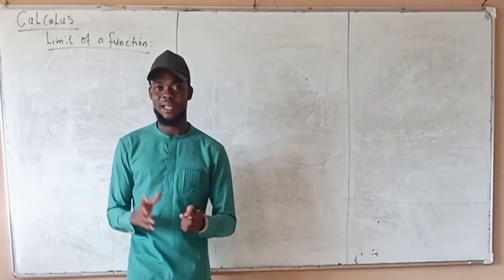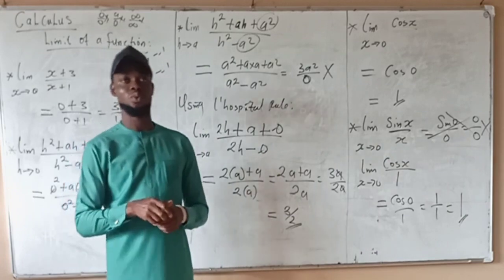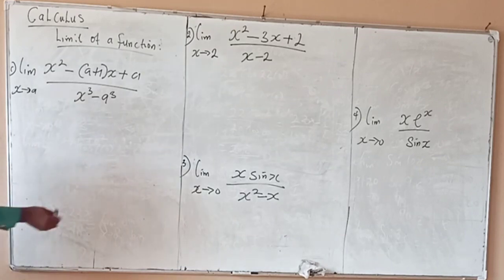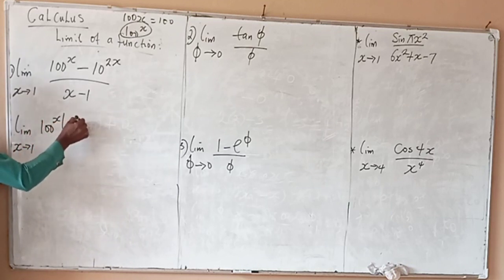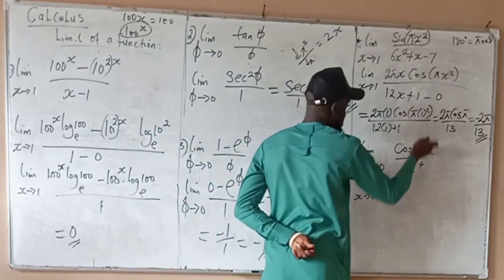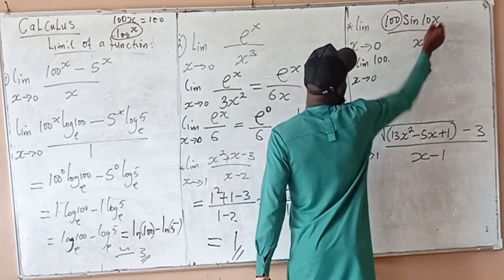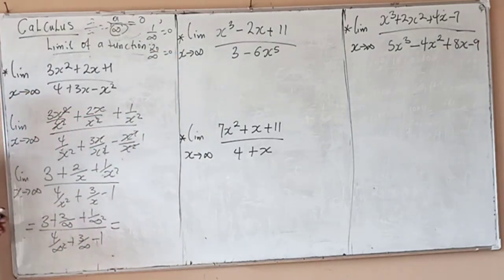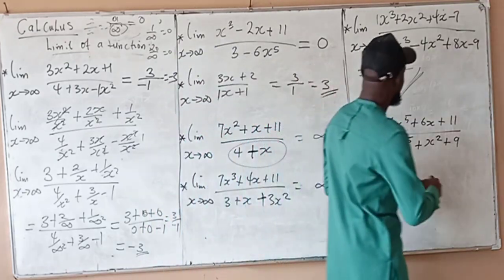FULL TOPIC: LIMIT OF A FUNCTION, CALCULUS, L'HOSPITAL'S RULE EXPLAINED, TUMB'S RULE, ALL LEVEL MATH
FULL TOPIC: LIMIT OF A FUNCTION, CALCULUS, L'HOSPITAL'S RULE EXPLAINED, TUMB'S RULE, ALL LEVEL MATHEMATICS